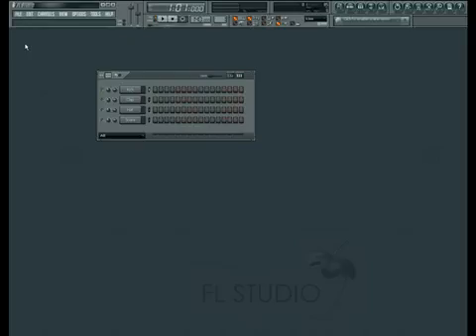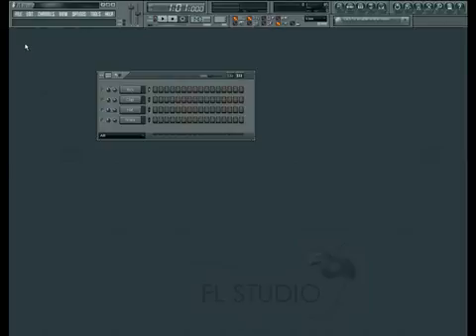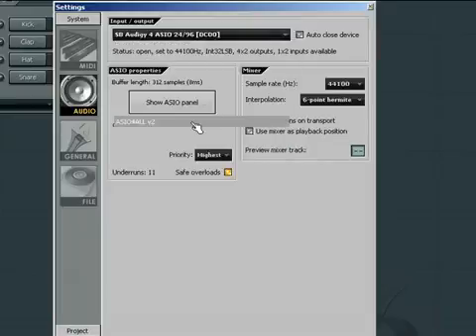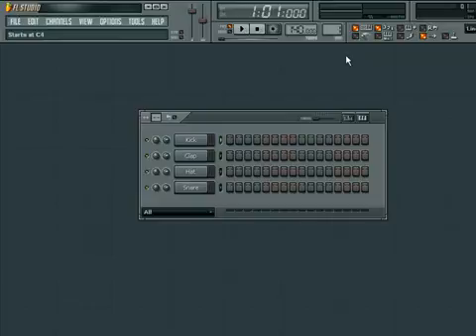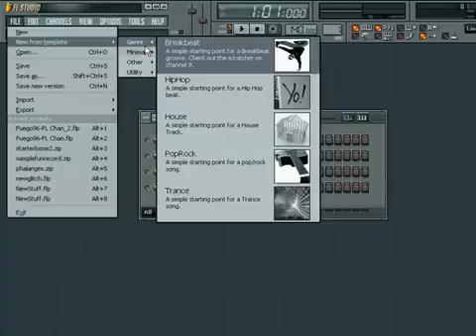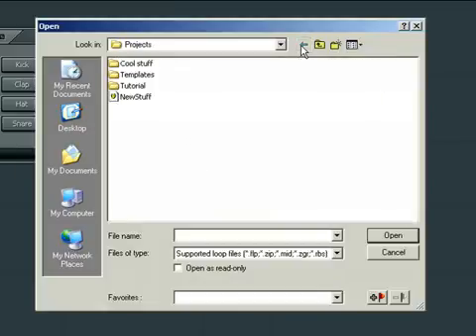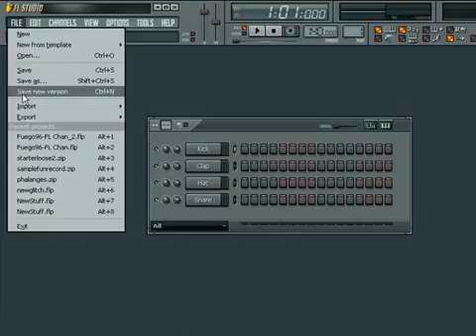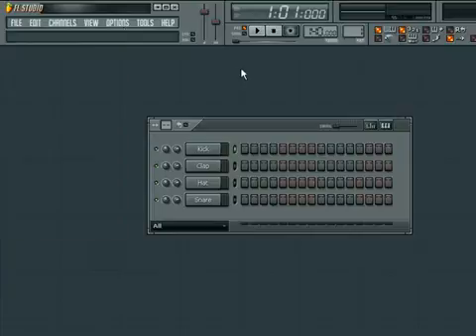FL Studio Tutorial Series Lesson 1 Introduction360p H 264 AAC)